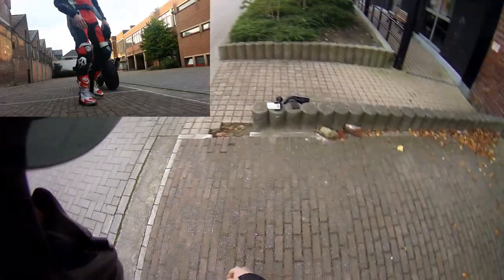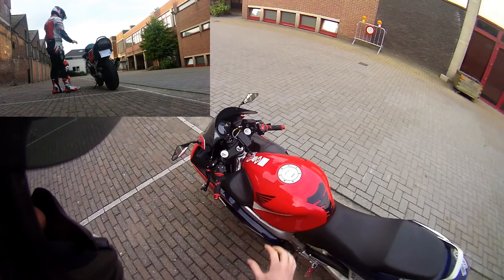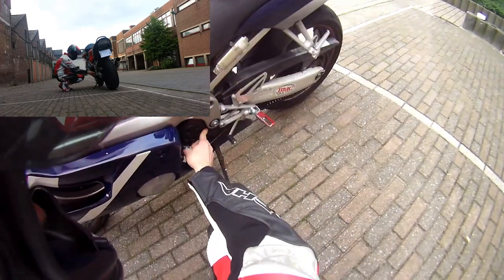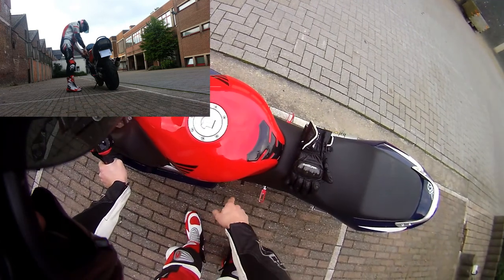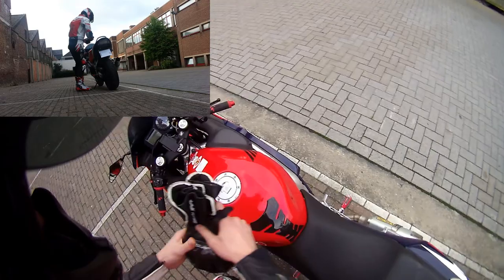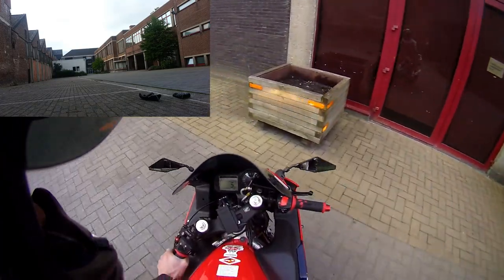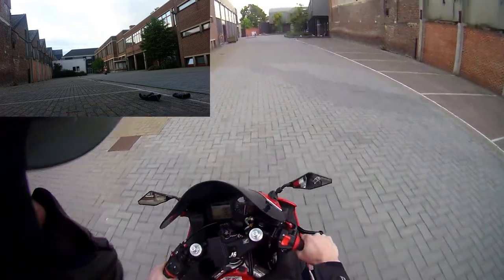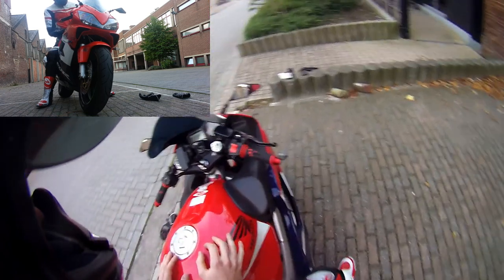How to ride a bike for the First Time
some basic explanation of the controls on the bike and how to actually get going, some tips and pointers. sorry if the content quality is a bit off